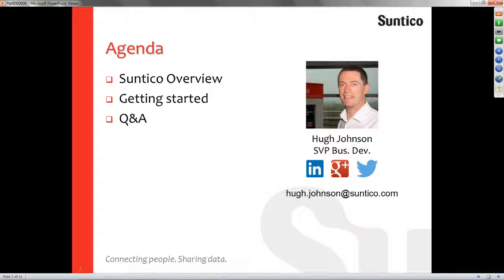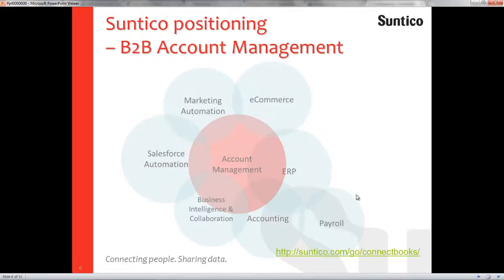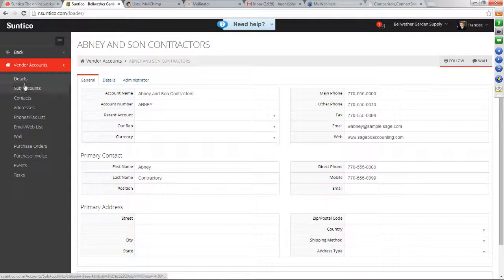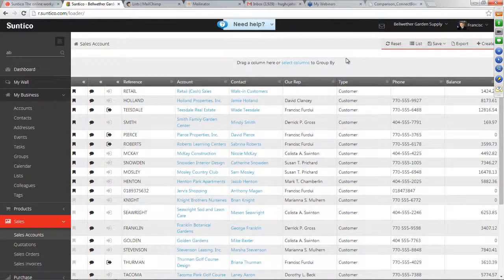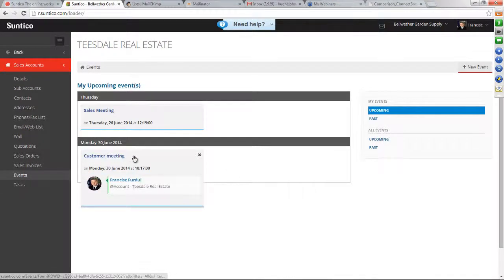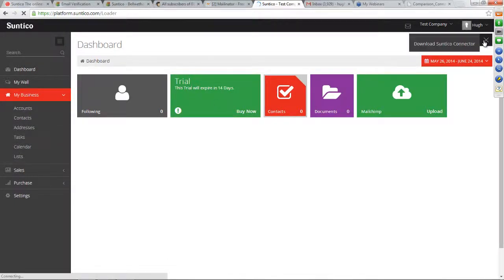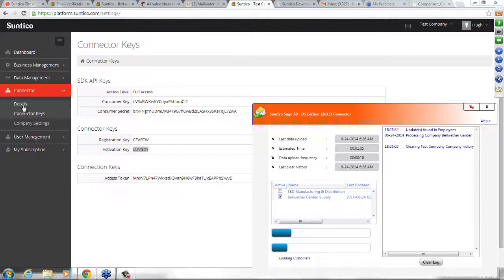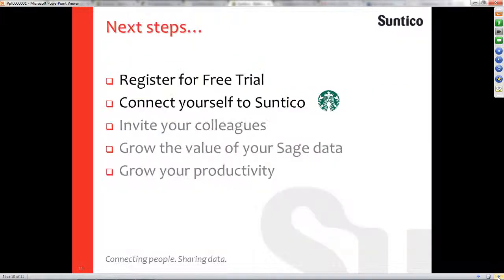Suntico - A possible alternative to ConnectBooks for Sage 50 mobility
In this webinar which was broadcast on June 24th, 2014, Hugh Johnson, SVP Business Development outlines how Suntico can be an alternative for ConnectBooks from IntelleApps.